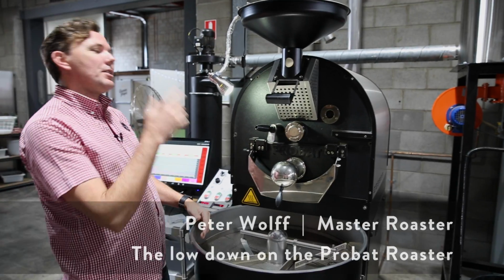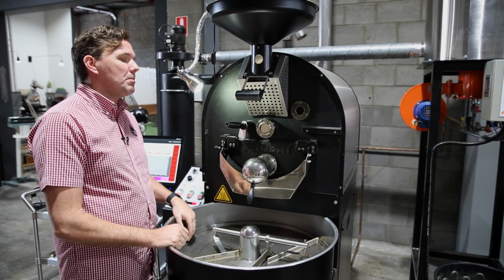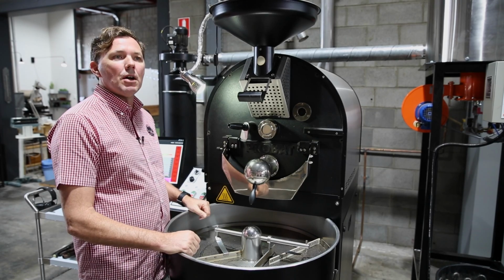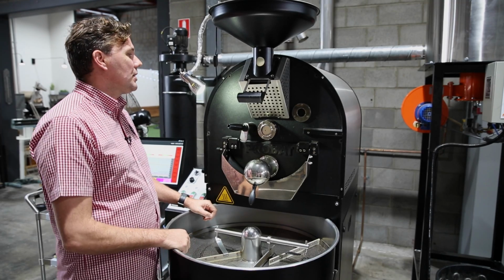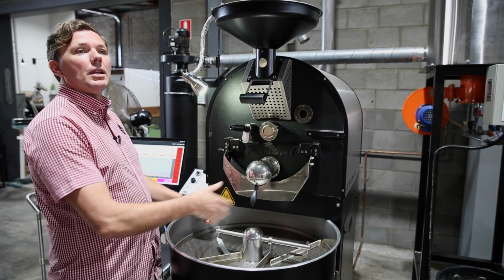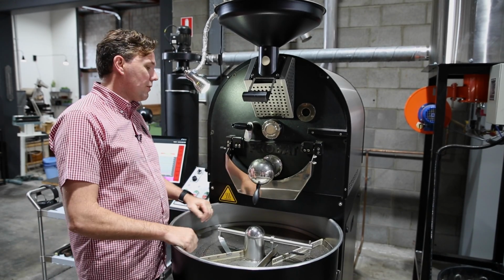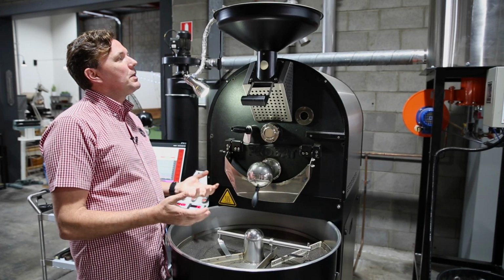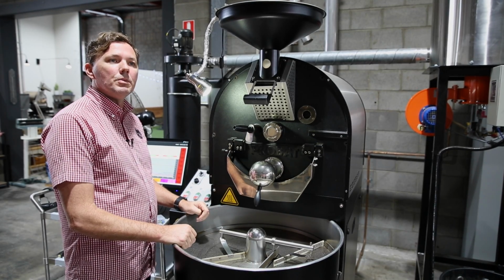The low-down on the Probat Roaster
WOLFF WEEKLY VLOGG 002  |  Peter Wolff gives the low-down on the Probat Roaster

What I have here is a Probatine 5. This is the series two, the second generation of the new P series from Probat. One of the major new changes is the technology of the burner. It is the first of it’s kind in the smaller shop segment. It’s a pre mix burner, so this particular burner mixes the air and gas together. It makes the fuel air mixture and then it’s poured into the firing chamber to be combusted. This makes the performance extremely reliable and it gives us 100% control in terms of our modulation. So it’s truly a stepless burner now. It gives us a higher degree of accuracy in terms of how we apply the heat.

It still contains all of the classic features that Probat is known for. It’s still build with cast iron; so a very solid two inch cast iron front. It has unique double drum technology - we have an outer drum and an inner drum. This allows us to apply direct heat to the outside drum. There is an air gap in between that which cushions the inside drum, so we have a very small risk of any roasting defects like scorching the coffee, which is fantastic. The algorithm, in terms of what makes the drum rotate and how it moves the coffee through the drum, is still very much the signature of Probat. It think that’s very, very important.

I can’t state enough, it really is the cast iron and having that element to work with in terms of the conductive component of roasting coffee. It really allows us to create lots of complexity and many layers in the coffee. It really is such a stable platform to roast our coffee from. We can roast and cool at the same time which is really very important. And it cools very quickly, so when we do get to take the roast out it cools very quickly so we can stop the roasting process and really contain that flavour. So we don’t loose any sweetness in the cooling tray at all.

And I guess that it has been designed for ease of maintenance. It’s very self contained. We’ve only really got to just  maintain the bearings and keep them clean. The gearbox and motors at the back are all  now self contained. So there’s not really anything much to do any more. We’ve just got to wipe them down and keep them clean, which is fantastic. So they’ve been really very well considered in terms of their long term performance.

So they are a German company . They’re made in Emmerich in Germany, which is in the Rhein. They’ve been making roasters now for nearly 150 years. They are the oldest manufacturers of roasters in the world. I guess many companies look to Probat in terms of the inspiration. They’re a beautiful company.

As people know, we also sell refurbished roasters, or antique roasters, and we have some roasters in the field that were built in the late 50s and 60s and they’re still working today in commercial buildings and commercial roasteries, 60 something or 70 something years later. That’s a hallmark of quality.